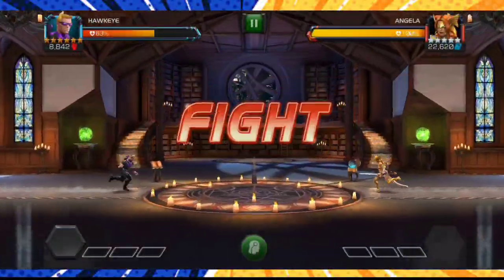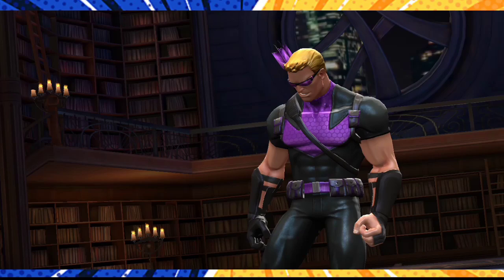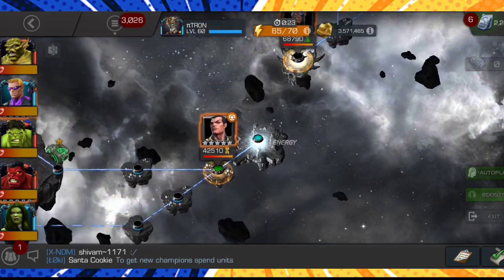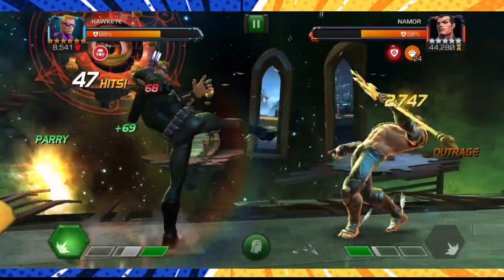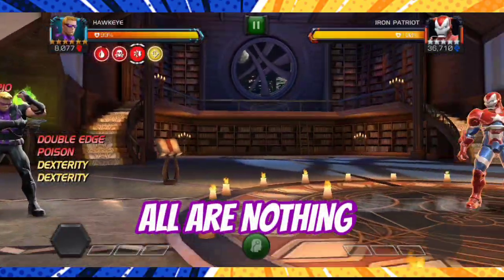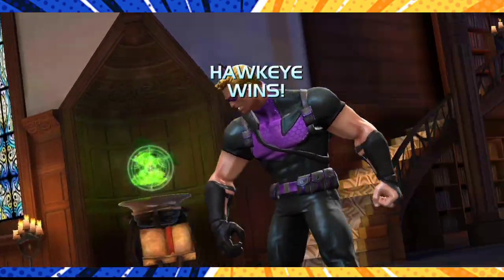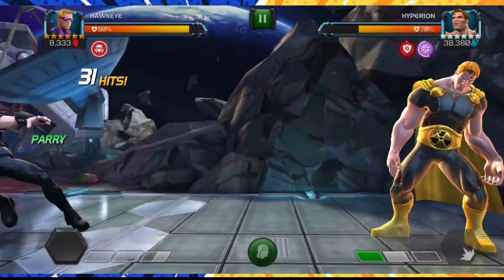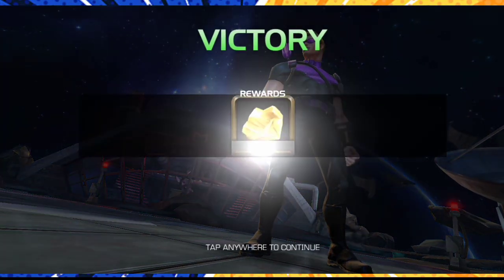Hawkeye PRE-BUFF Gameplay | MCOC | Marvel Contest of champions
In This Video I Tried to show you , The maximum potential of PRE-BUFF Hawkeye in the game. I tried my level best to show you the Usability of Hawkeye.

Hawkeye is Getting BUFFED in December.

So , This Video will test out the real Potential of PRE BUFF Hawkeye, and it will be convenient to compare when he actually gets a BUFF in December.

I am really Excited , Let's see what they do with this Hawkeye.